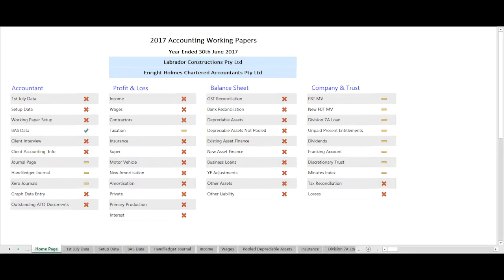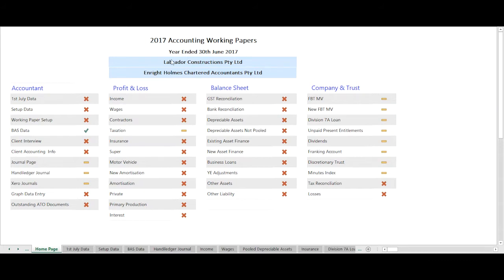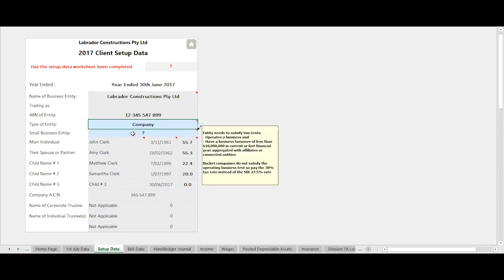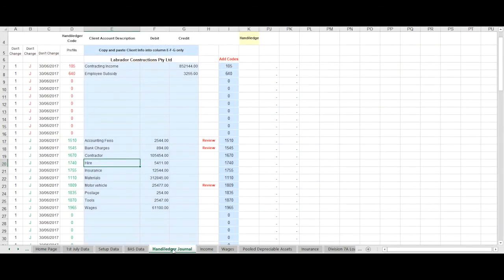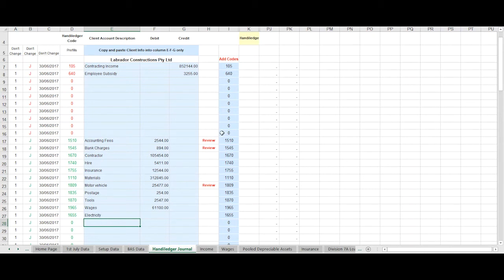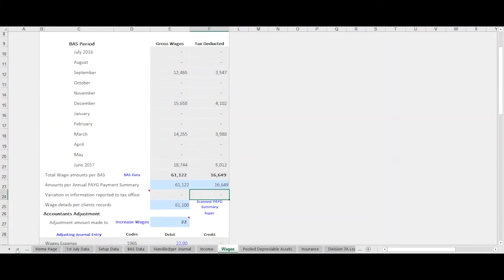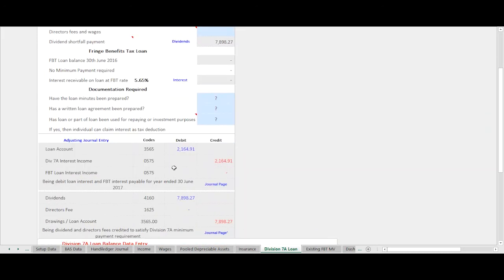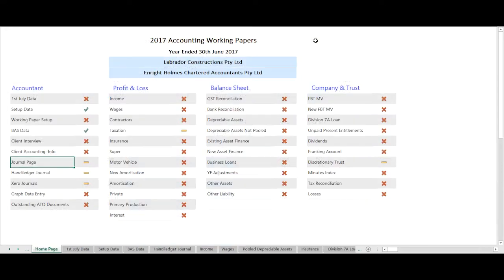Accounting Working Papers Intro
A brief introduction to Accounting Working Papers by creator, Gregory Enright.